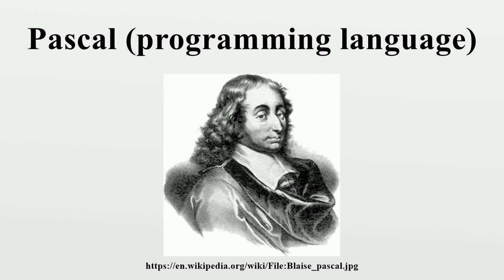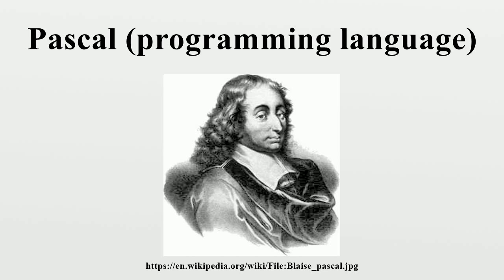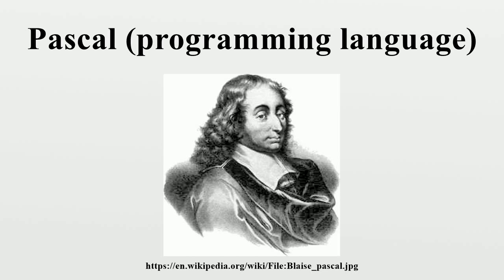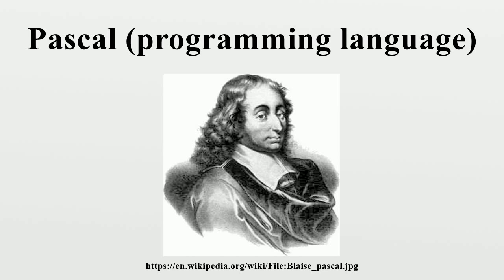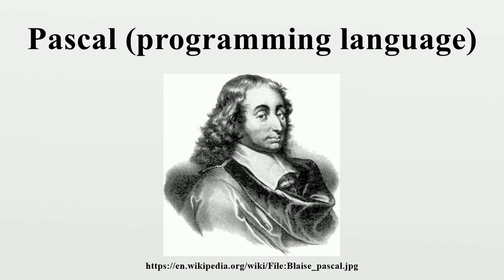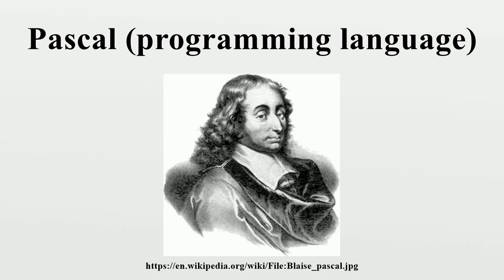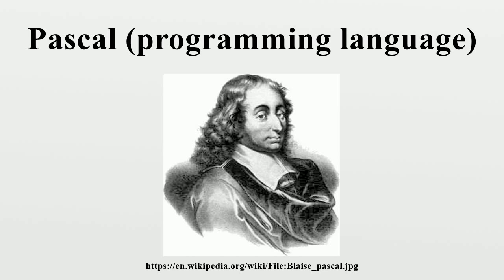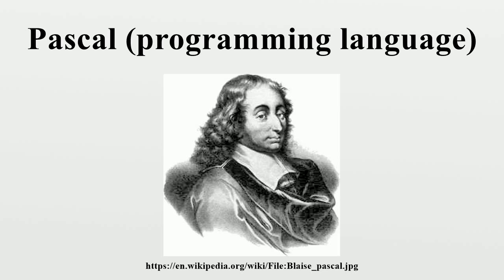Pascal (programming language)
Pascal is a historically influential imperative and procedural programming language, designed in 1968–69 and published in 1970 by Niklaus Wirth as a small and efficient language intended to encourage good programming practices using structured programming and data structuring.A derivative known as Object Pascal designed for object-oriented programming was developed in 1985.

Image-Copyright-Info